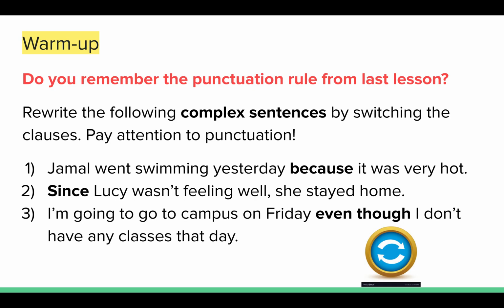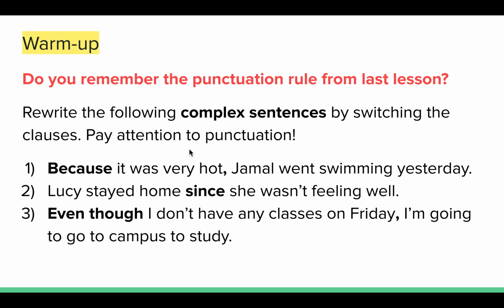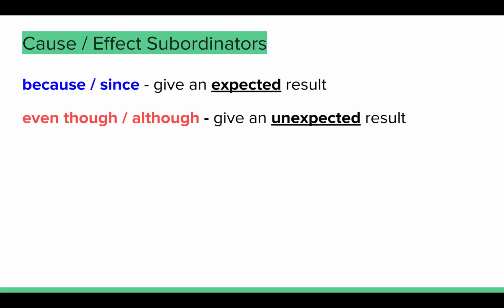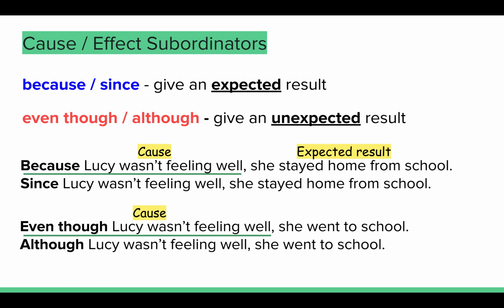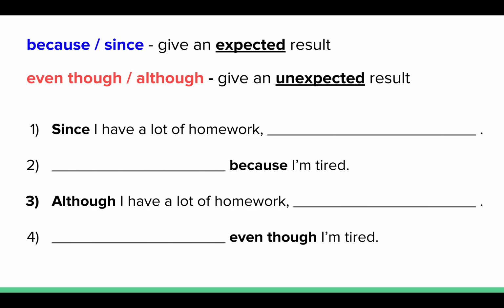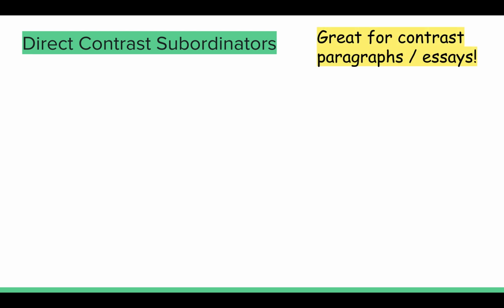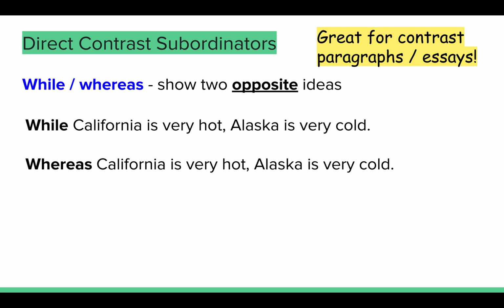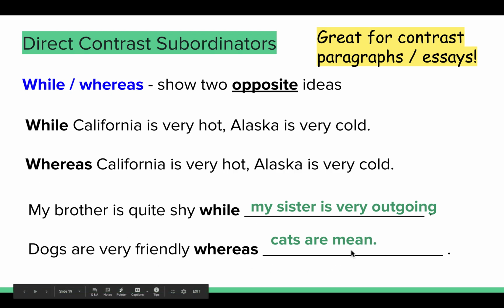Complex Sentences Part 2